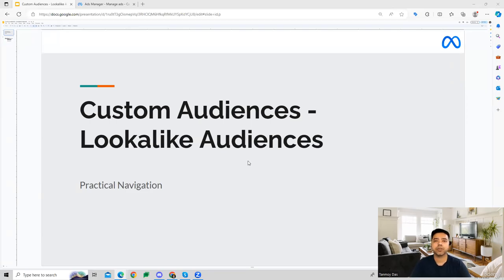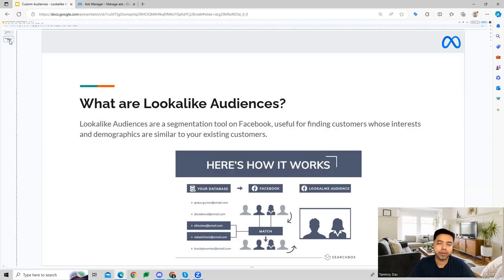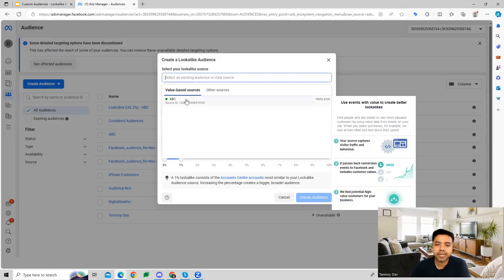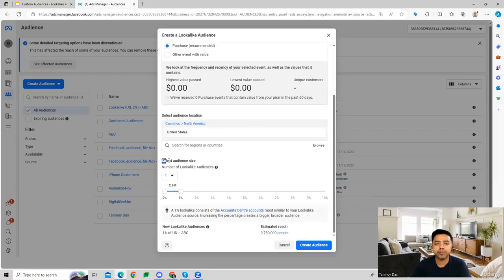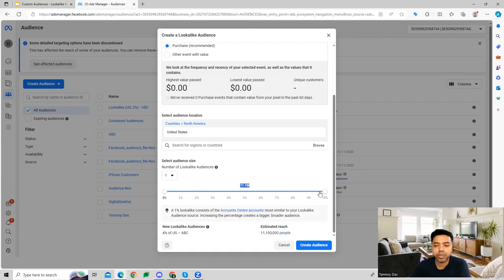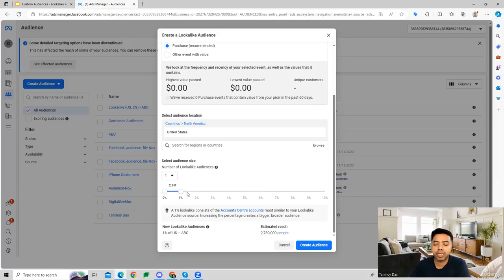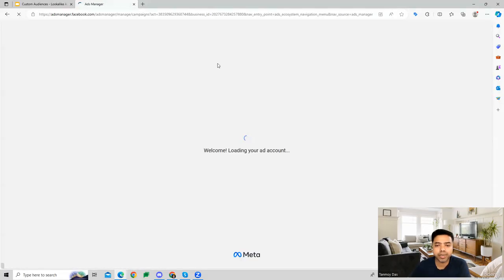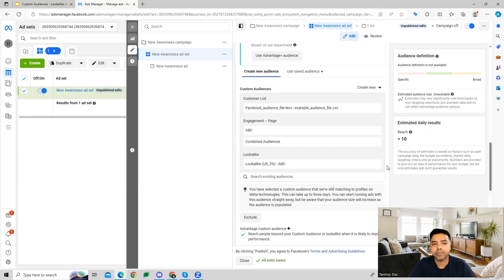Custom Audiences - Lookalike Audiences